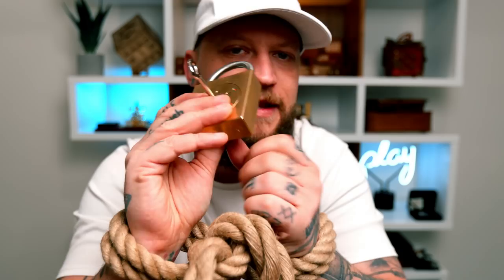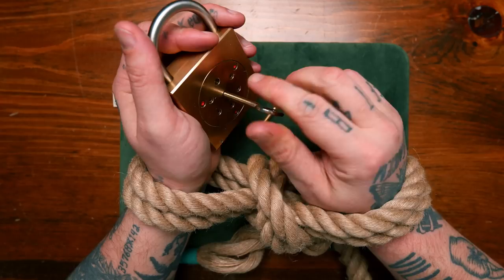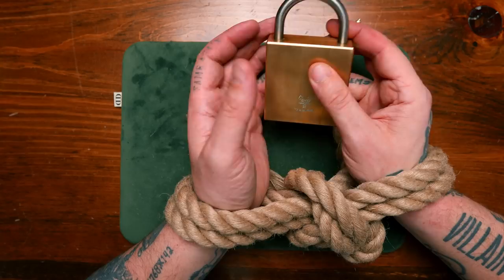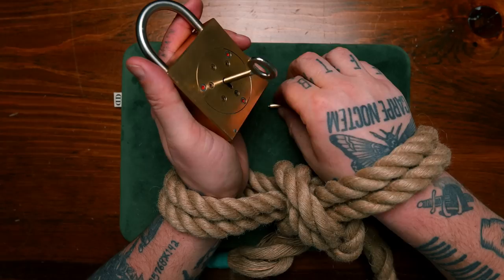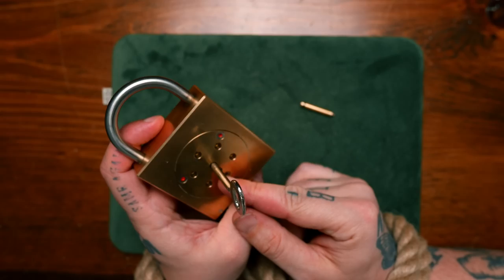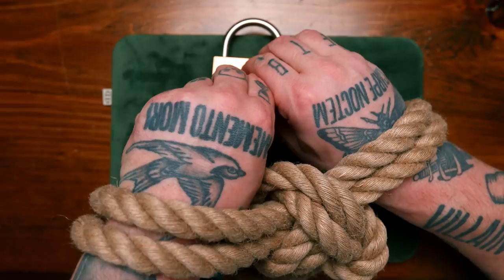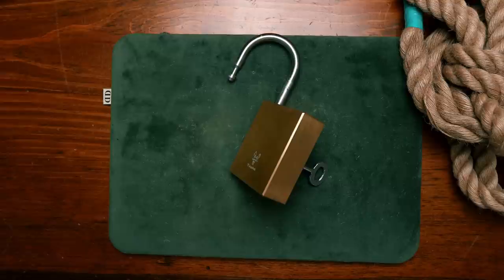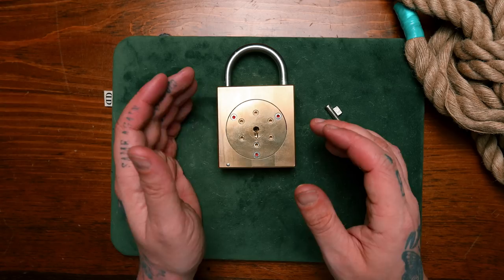What a BRILLIANT Lock Puzzle!!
Today I'm attempting to solve The Infamous T9 Lock puzzle by Rainer Popp!

IF YOU WANT TO SEND ME STUFF:
Chris Ramsay
CP 50011 BP. Galeries Des Monts
St-Sauveur, PQ
Canada
J0R 1R0